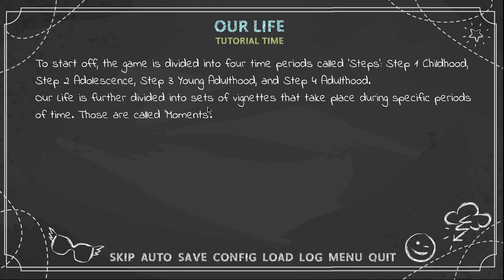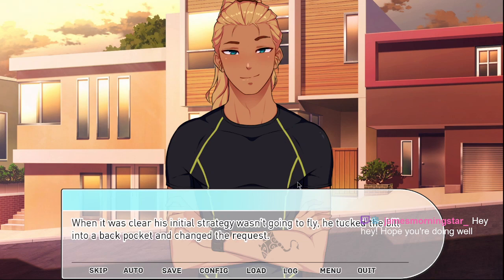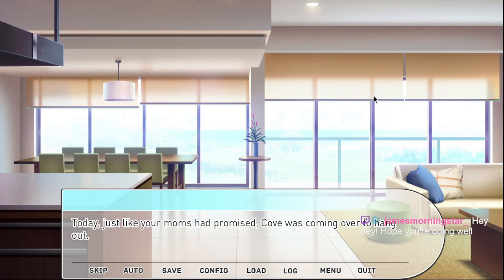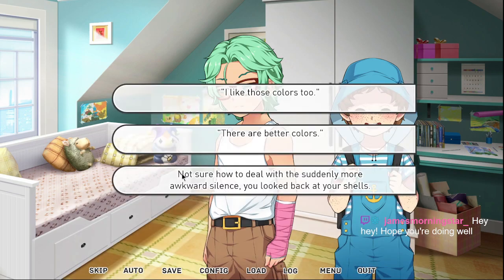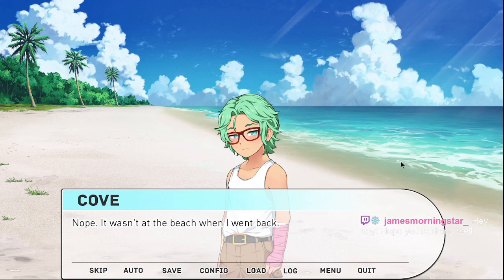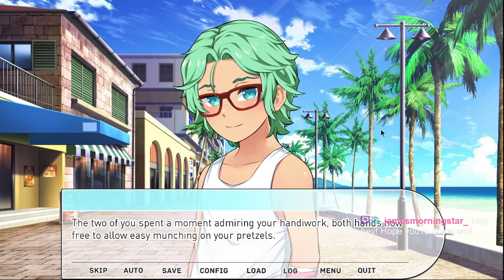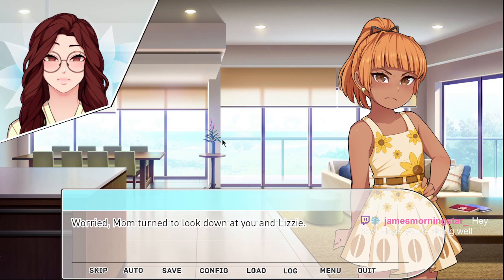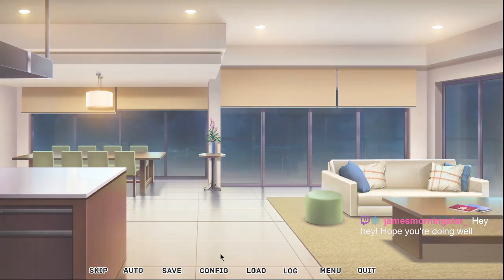its been 4 years in the making. [OurLife]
been waiting for this dating game for a while. why have I been waiting for a dating game? idk